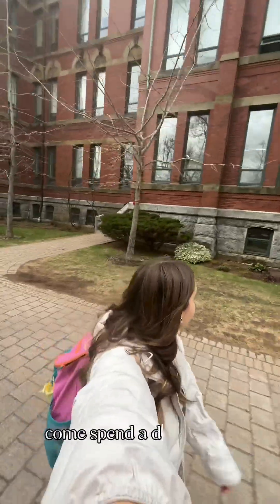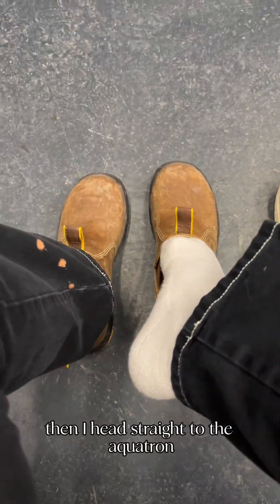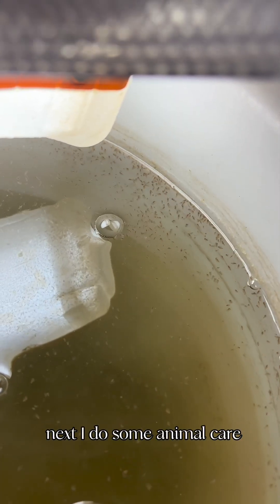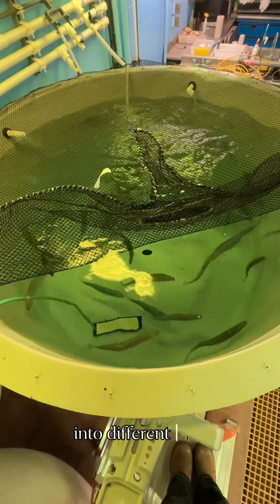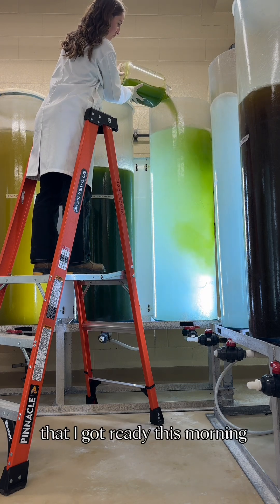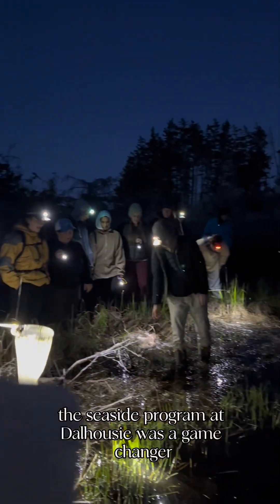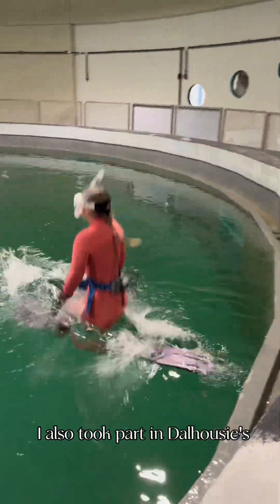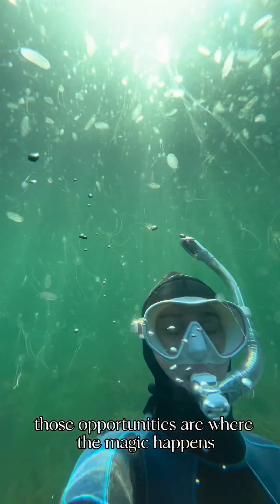Day in the life of a Marine Biology Grad | Dalhousie University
Wondering what you can do with a Marine Biology degree? Recent Da grad Nayla Sernowsky shares what a day in her life is like as an aquarist at our Aquatron! 🤿

From feeding baby Atlantic Whitefish, and spending time with a deep sea octopus, no day is ever the same!